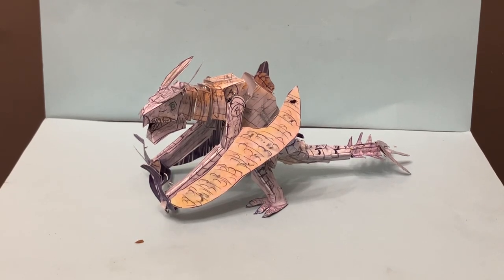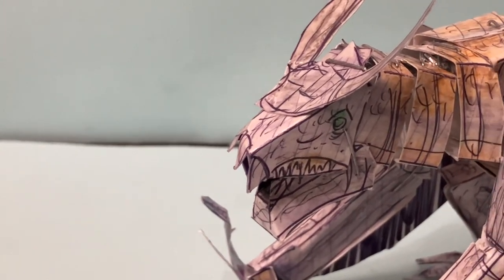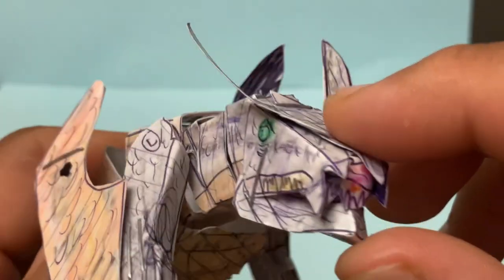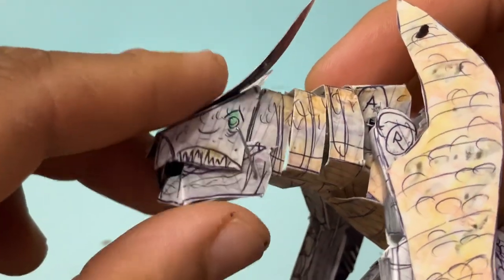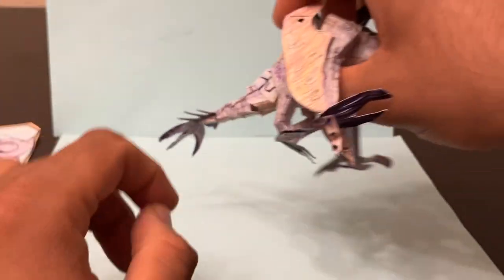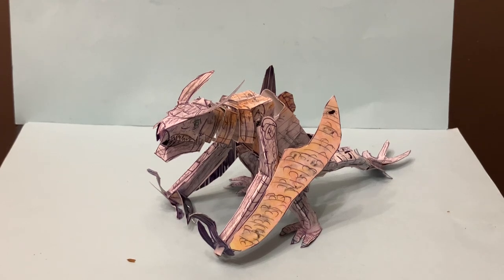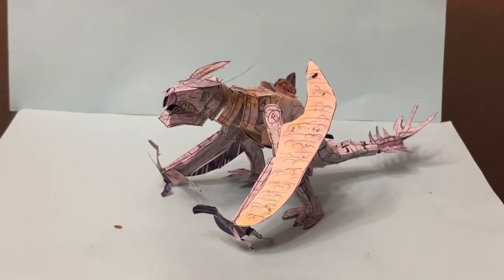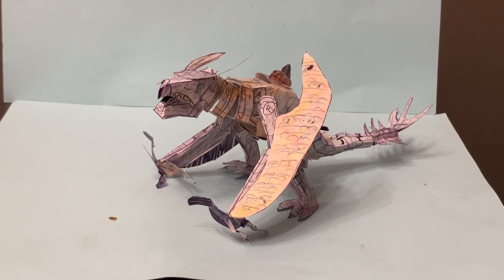New Godzilla Kaiju - Ion Dragon (2023) From “Legacy Of Monsters ” Epic Action Figure Available Now!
Hammond collection delta available here!

- Mattel 2024 epic attack spinosaurus

Also Available In Our Store Only !

Custom Ion Dragon

Custom Jurassic World Giganotosaurus

Custom Pacific Rim Mutavore

Custom 2007 Transformers Ironhide

Custom 2007 transformers Ratchet

Custom ROTF Transformers Scourge